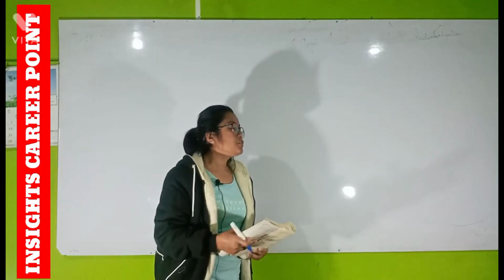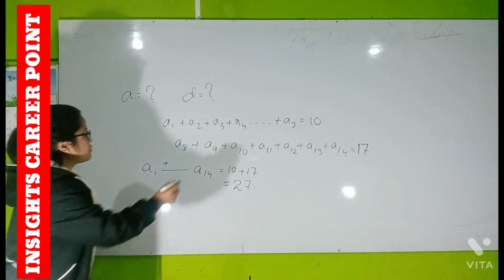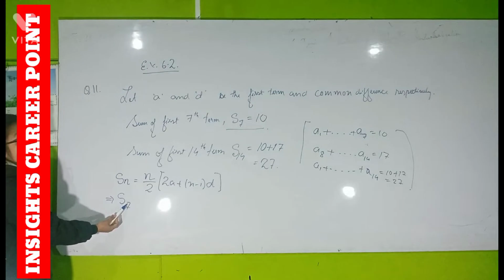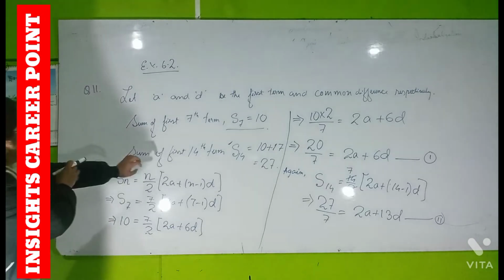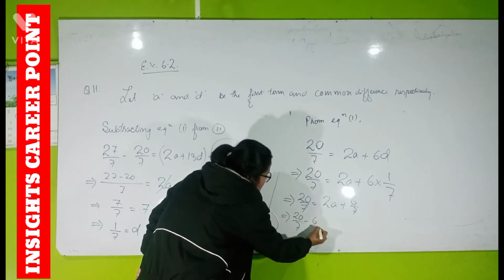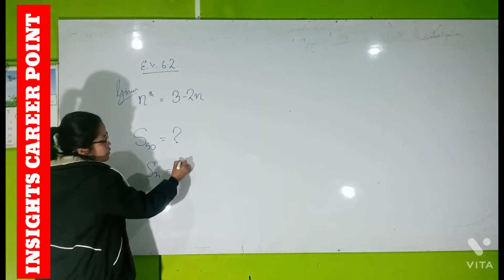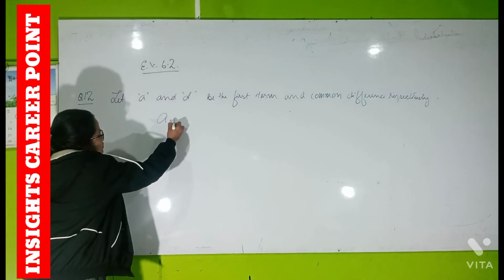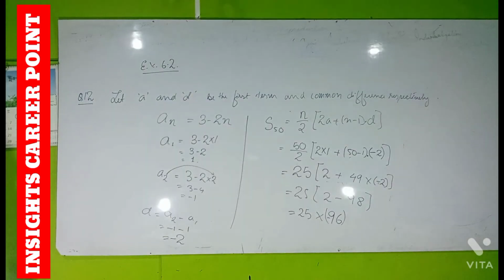ARITHMETIC PROGRESSION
Arithmetic progression for class X by Miss Romila